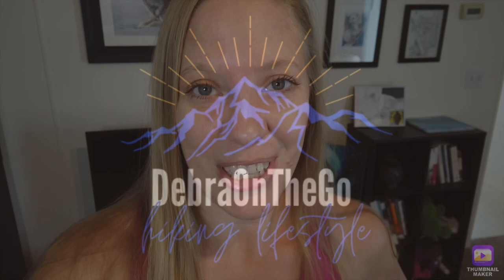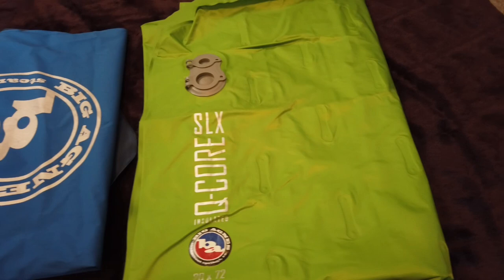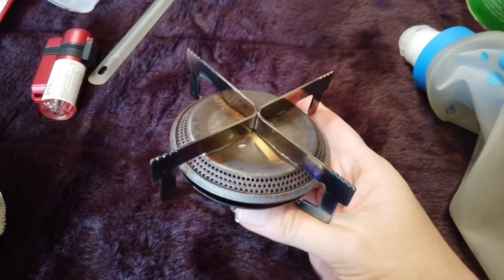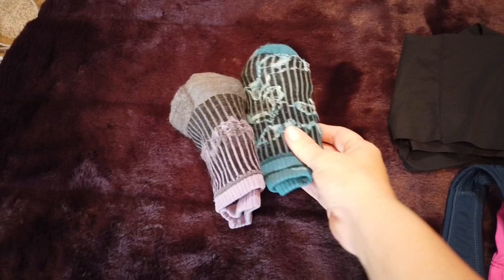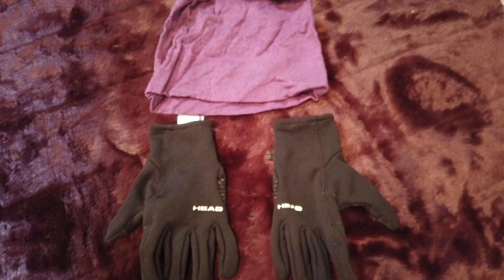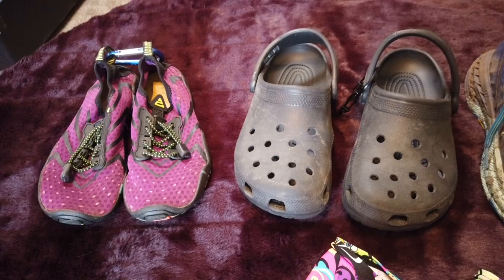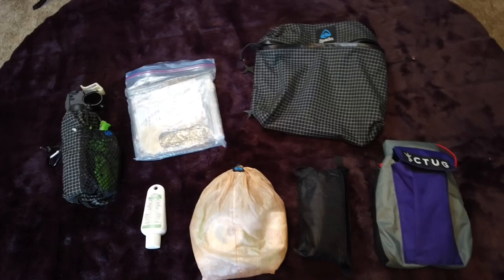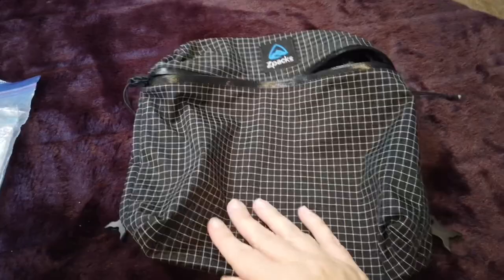The West Coast Trail 2021 - My Gear List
I had a few requests to do a Gear Video for my West Coast Trail thru hike!  So for those of you who were interested in what I carried in my pack…this is for you!